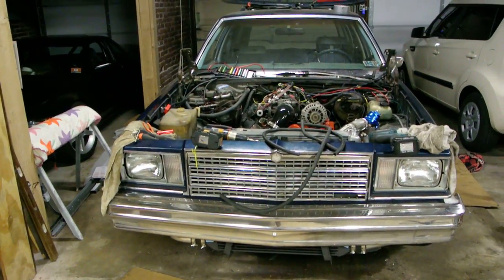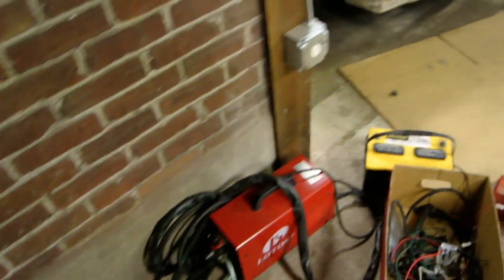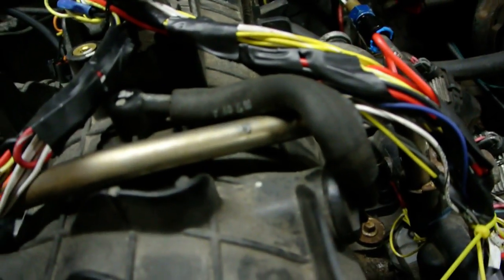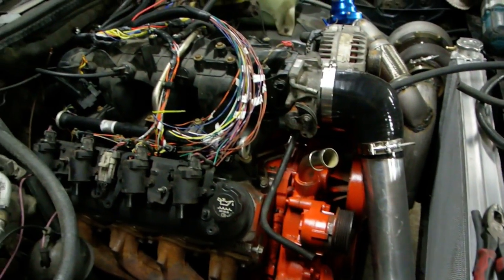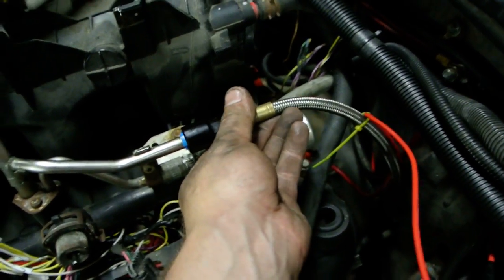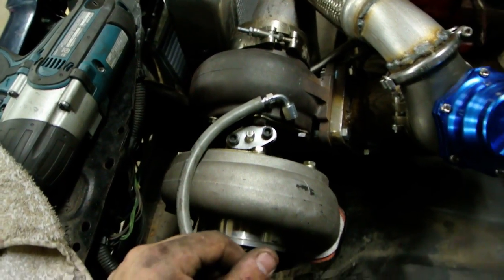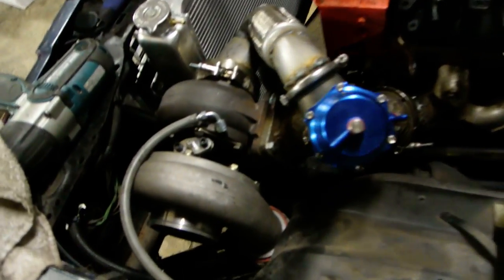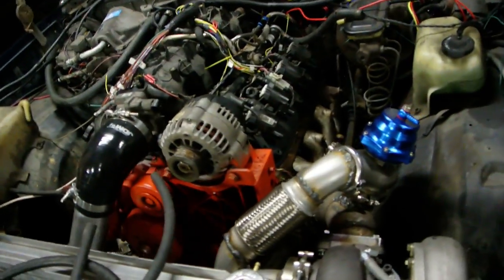7-3-13 Engine, Trans, Turbo kit, Installed in Malibu getting there!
Installed everything today, and got cracking on the intercooler and wiring, going to flush the motor out with some shitty oil and then get ready to fire it after checking everything, then i will need to get a driveshaft measured and made once i get the rear gears sorted etc.